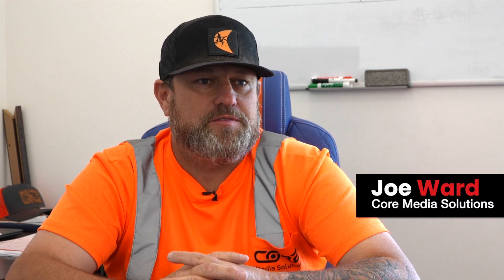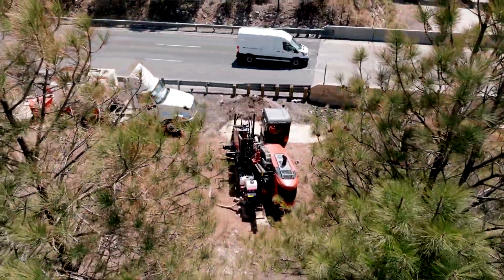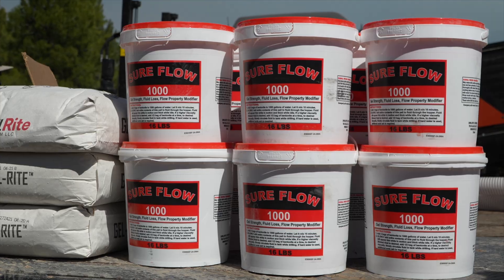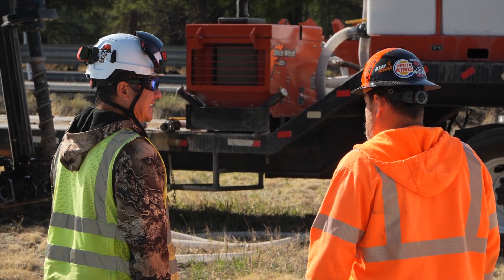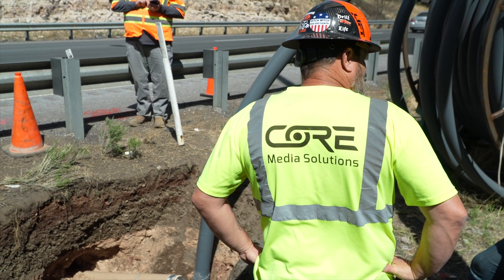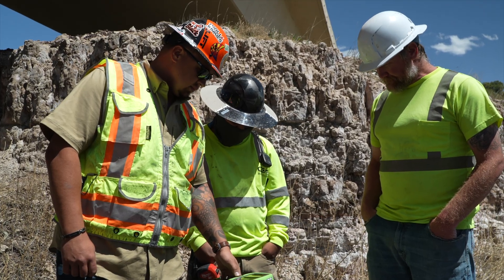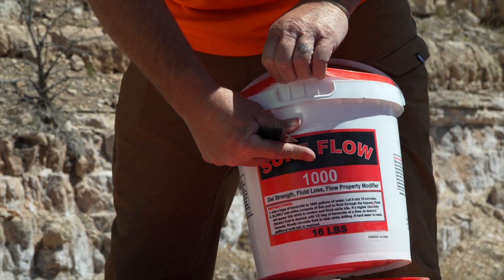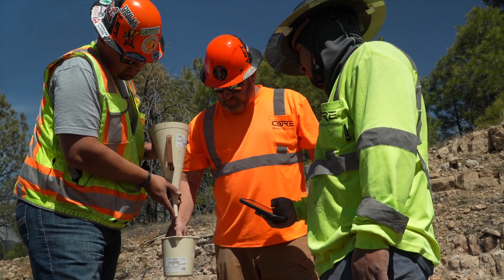Drilling Under I-40 in Flagstaff. SureFlow Project Profile - Ditch Witch West & Core Media Solutions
SureFlow Success Story | Ditch Witch AT32 | Flagstaff, AZ

In this video, we highlight a recent success story featuring Core Media Solutions and their brand new Ditch Witch AT32 drilling under the busy I-40/I-17 interchange in Flagstaff, Arizona. Ditch Witch West was onsite to provide start up support to their customer.

Faced with a solid rock formation, Core Media Solutions relied on SureFlow from DrilRite Chem to power through the job — completing the bore with zero inadvertent returns and no drilling fluid issues. SureFlow’s concentrated, proprietary formula helped maintain consistent hole stability and cutting removal in some of the toughest conditions around.

Another major project completed with ease, thanks to the right fluids and the right team.

Learn more about SureFlow at drilrite.net.